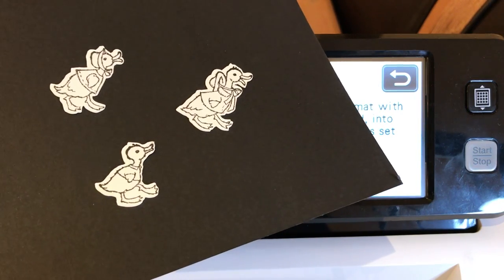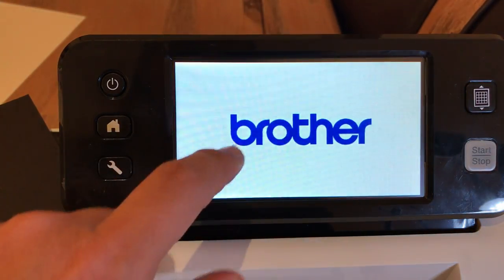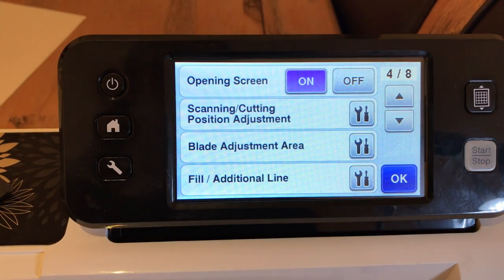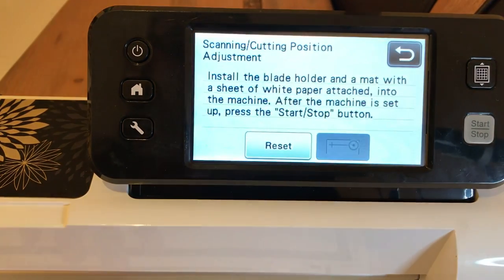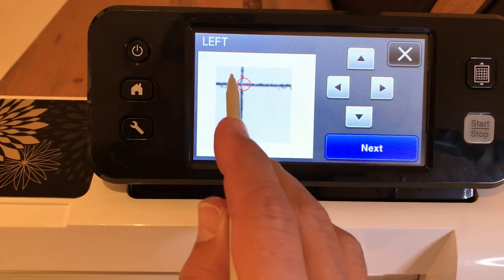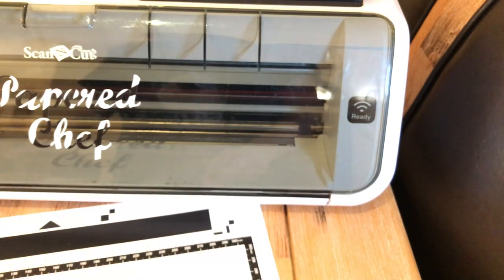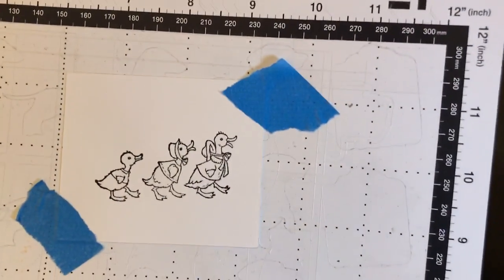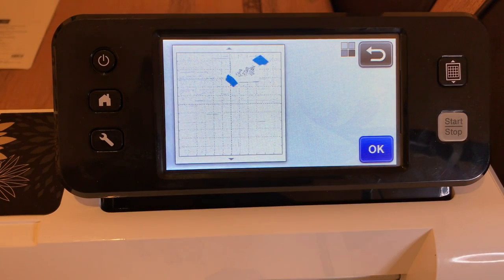Brother ScanNCut Troubleshooting Tip - Scanning / Cutting Position Adjustment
In this tutorial, you will learn how to use the setting: Scanning/Cutting Position Adjustment. This troubleshooting tip is useful when you cut out stamped images or shapes from patterned paper and the outline distance around them is not even. In this example, I stamped ducks from Fable Friends. There was more white space on the left side of each duck than on the right side. The way to fix this is by using the Scanning/Cutting Position Adjustment setting. Load a piece of 12 by 12 white card stock into your machine. The ScanNCut will cut lines and then scan them. You move the arrow keys until the cross hair is in the center of the intersecting lines. I used the CM350 or Brother Scan and Cut 2 for this tutorial. You will have the setting on your machine, even if it is not located on page 4 of your settings/tools.

• Gingham Gala 6" X 6" (15.2 X 15.2 Cm) Designer Series Paper
• Brother ScanNCut —— htts://amzn.to/2LqTtih